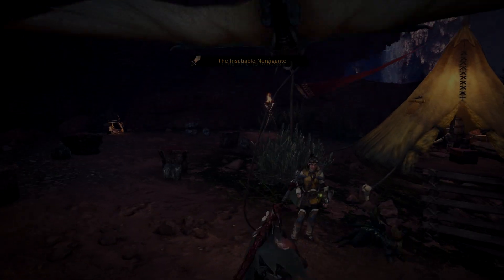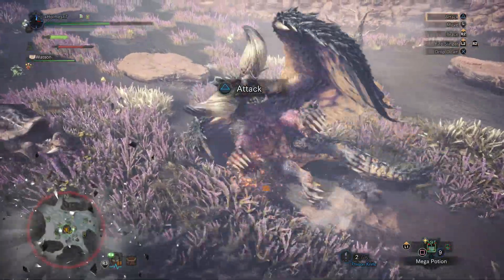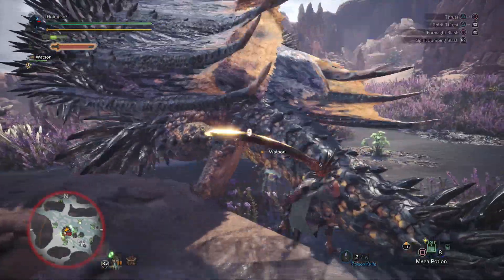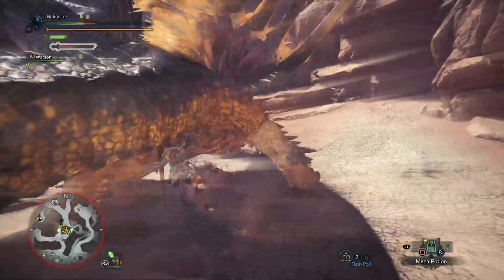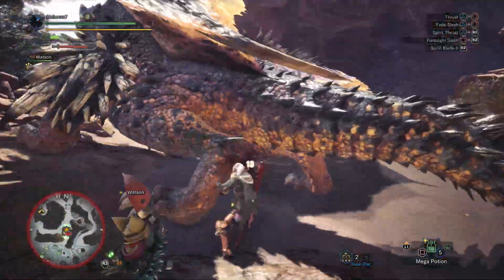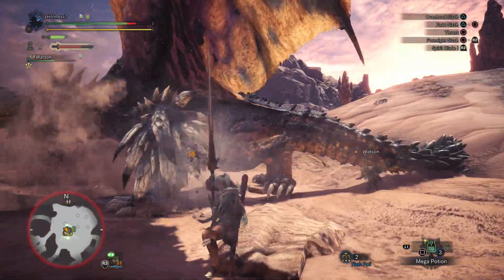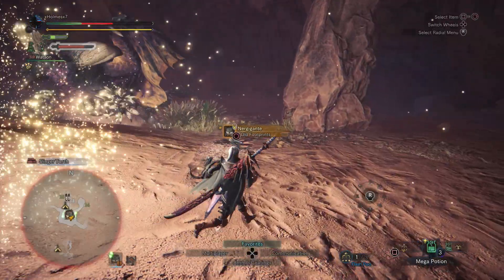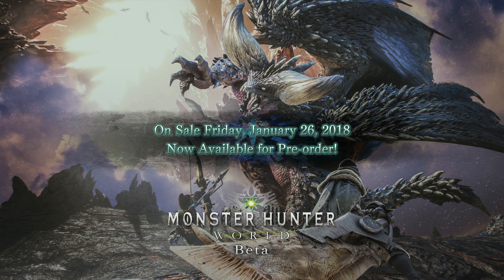Monster Hunter World - Nergigante - Long Sword (Solo)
Quest - The Insatiable Nergigante
Boss - Nergigante
Weapon - Long Sword
Solo
PS4
Beta